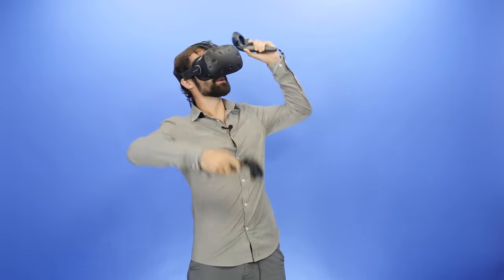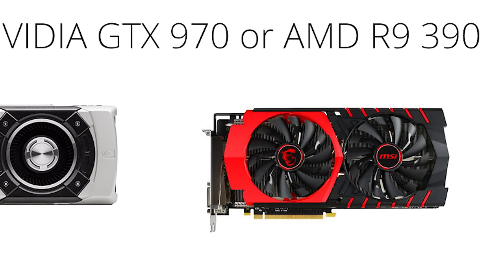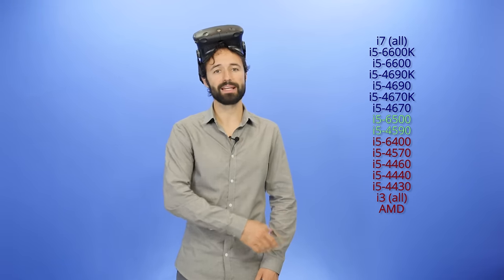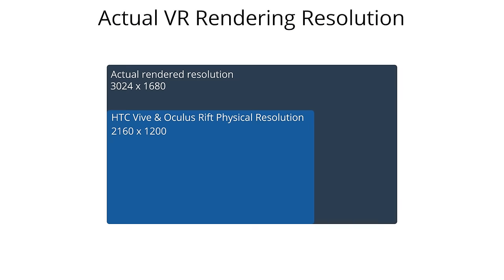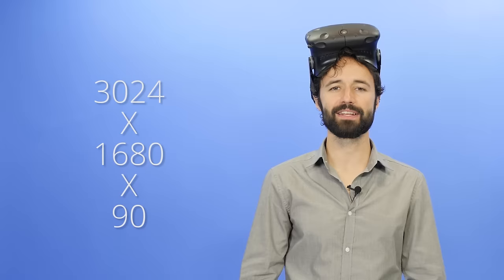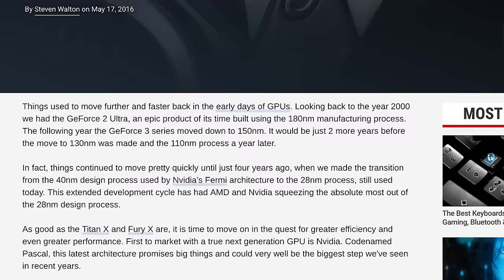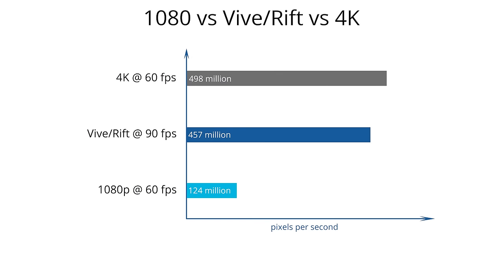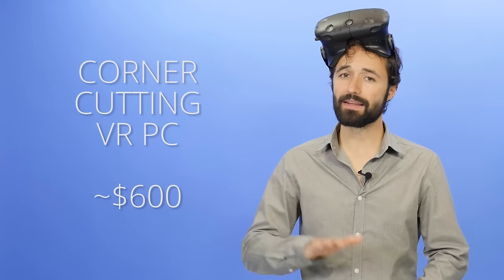HTC Vive and Oculus Rift Hardware Requirements Explained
The HTC Vive and Oculus Rift are paving the way for virtual reality, the next frontier of gaming. But both headsets require PCs with serious computing power to play games to their full potential.

In this video, Orion explains the hardware requirements of the Vive and Rift to give gamers a better understanding of why the need such powerful PCs to play.

Prefer to read this information? Here it is in blog form

If you have any questions, please leave them in the comments.